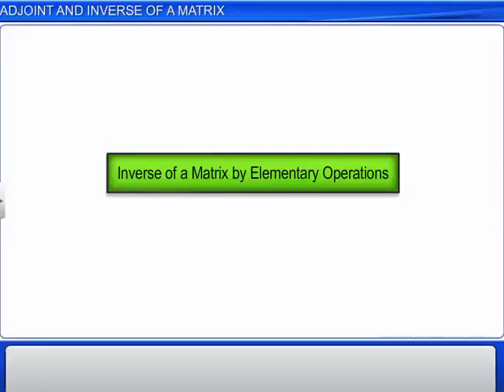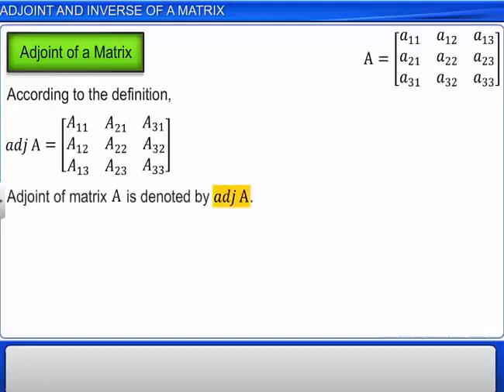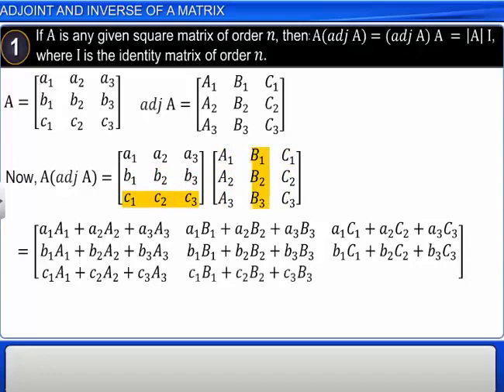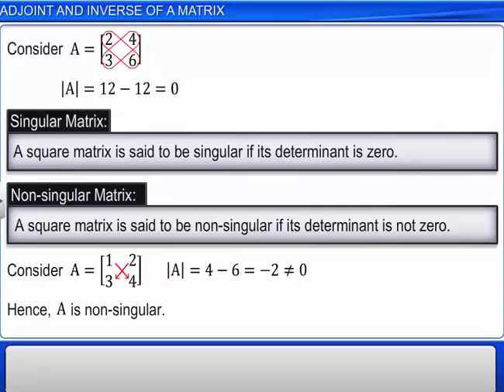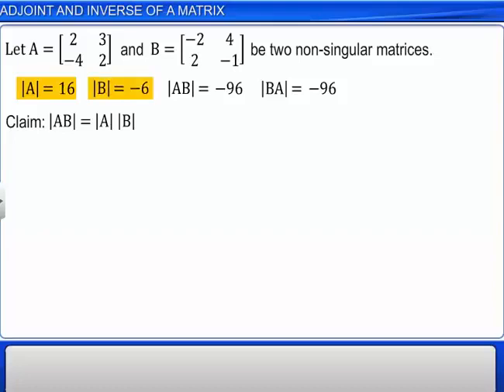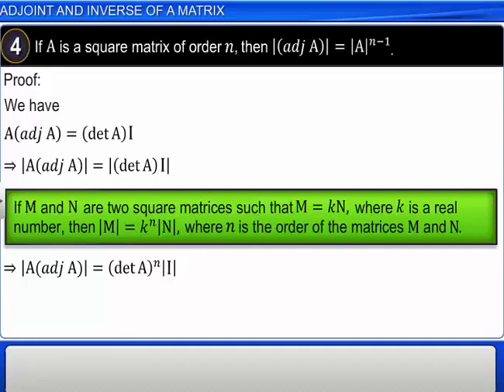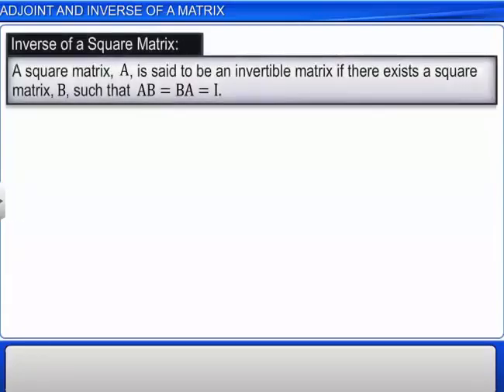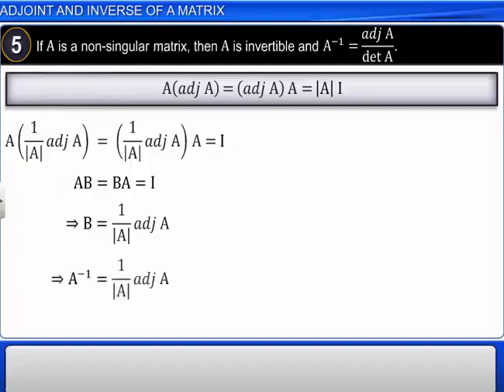Mathematics XII Determinants – 6, Adjoint and Inverse of a Matrix